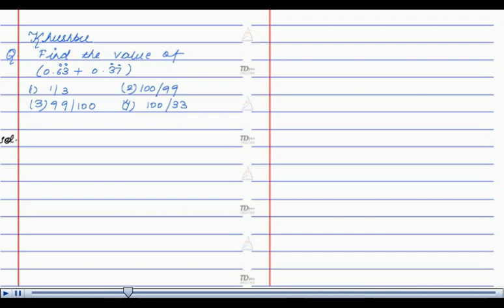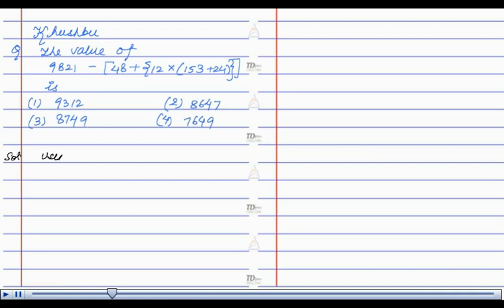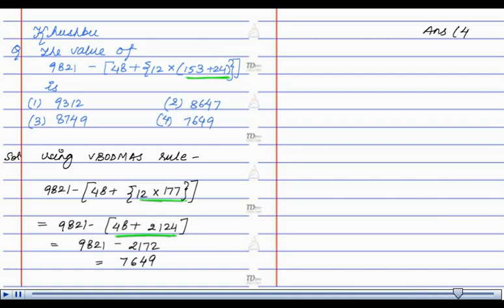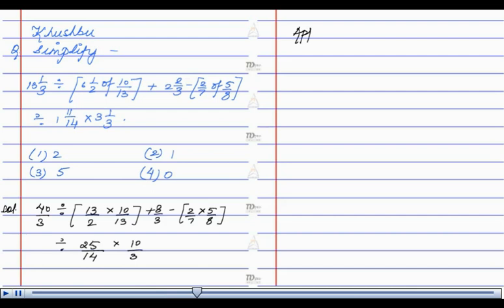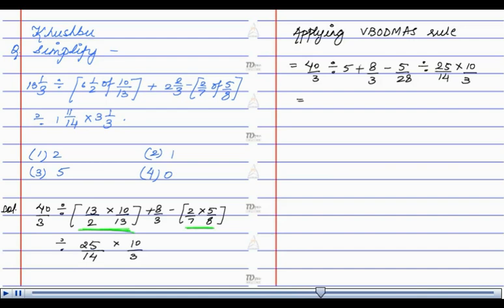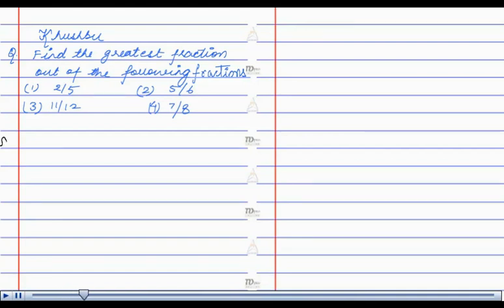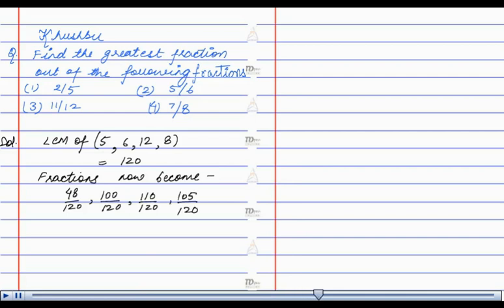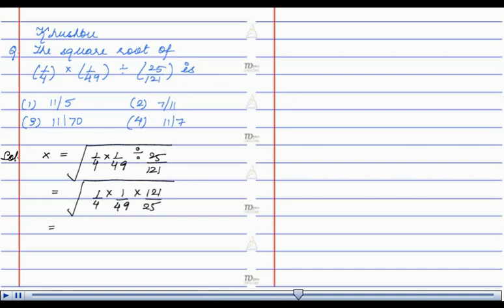Apti Quants - Advanced - Number Systems # 14 (CAT/CLAT/BankPO/SSC)